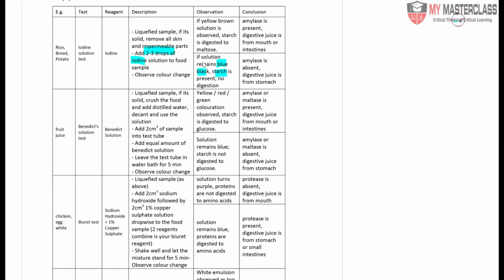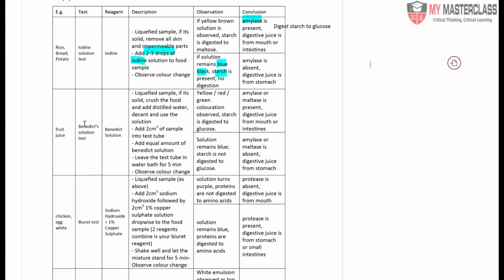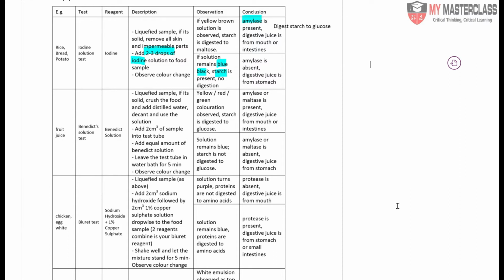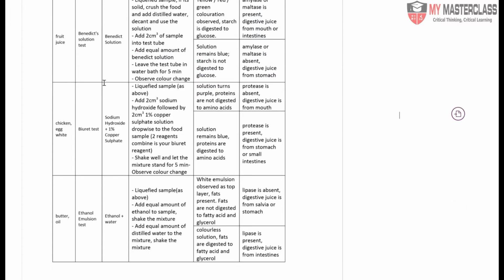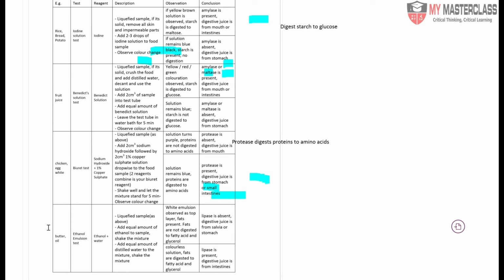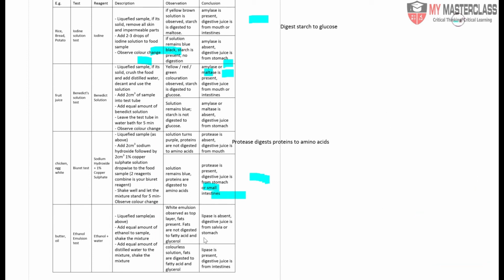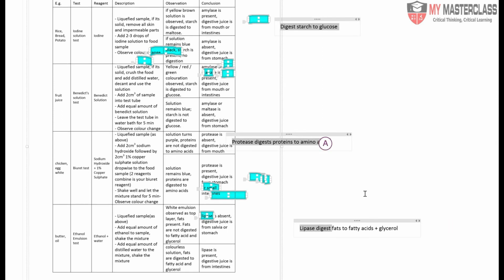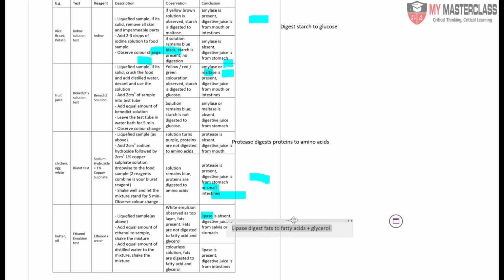Lower Sec IP Bio: Digestion in Human - Practical Writing for Food Tests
In this video:
- Learning to write the steps of food tests in practicals